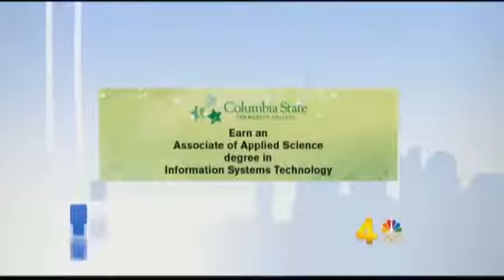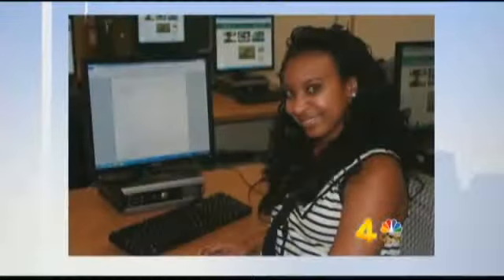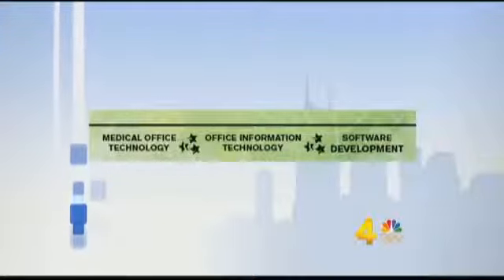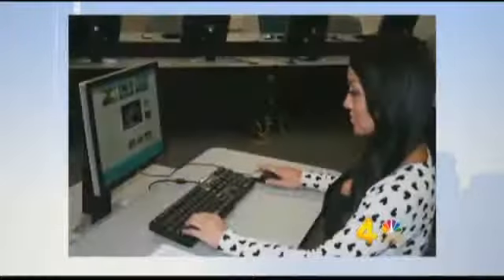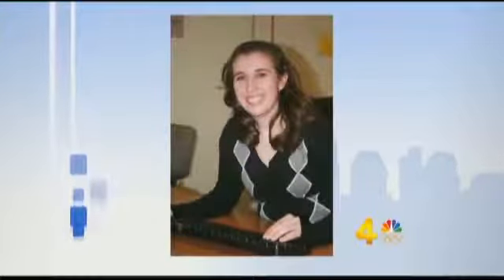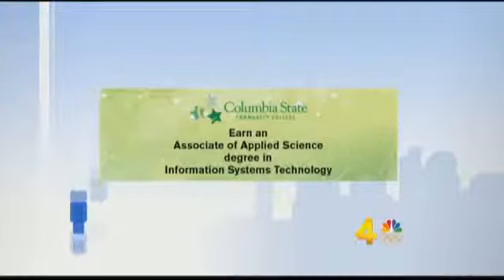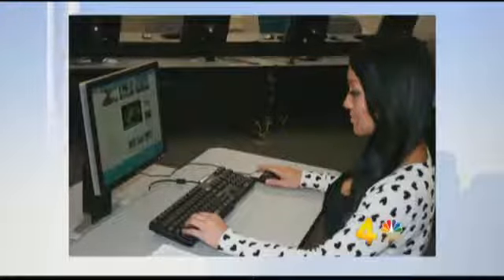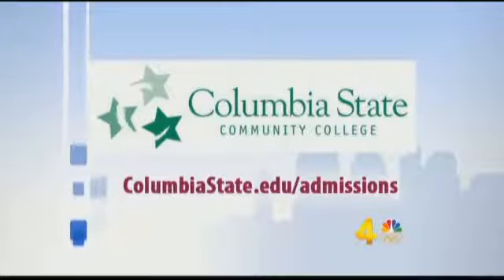Columbia State Technology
One of the hottest job markets in Middle Tennessee is in the field of business technology and business services. Columbia State offers specialties  in an accelerated format to help you launch a career in Information Technology, business office and medical office technology. See Yourself Here!

Columbia State is a two-year college, serving a nine-county area in southern Middle Tennessee with locations in Columbia, Franklin, Lawrenceburg, Lewisburg and Clifton. As Tennessee's first community college, Columbia State is committed to increasing access and enhancing diversity at all five campuses. Columbia State is a member of the Tennessee Board of Regents, the sixth largest higher education system in the nation.